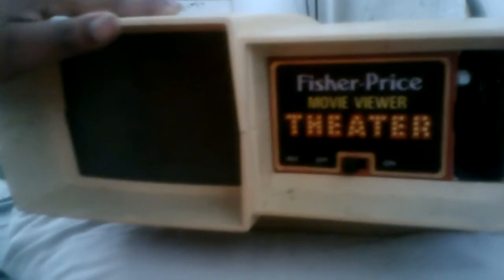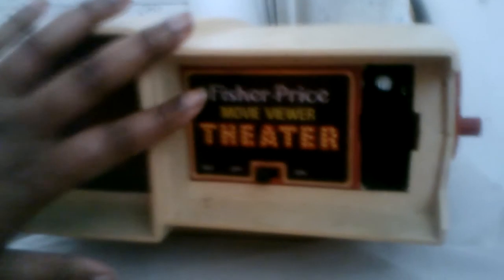Thowback Thursday fail lol